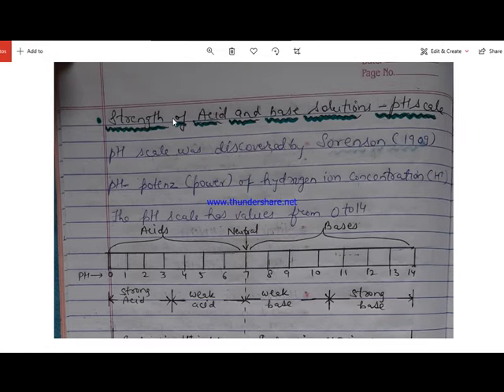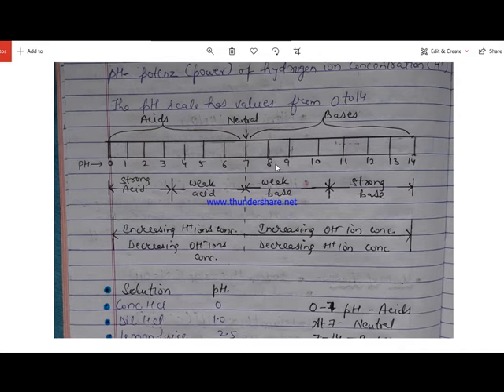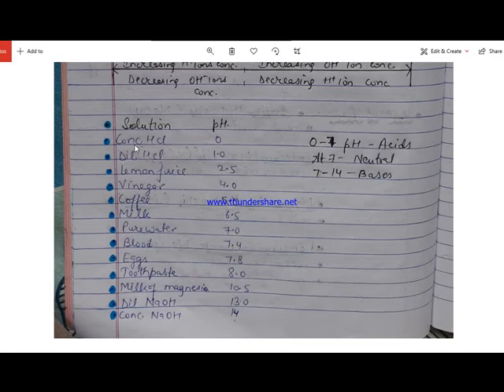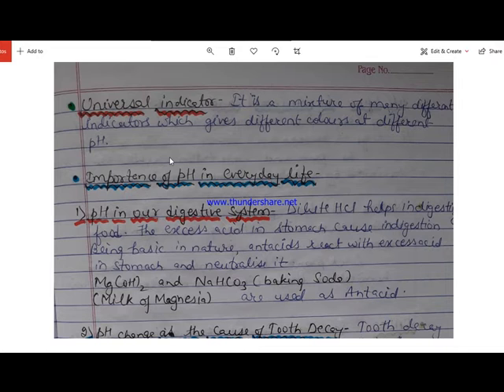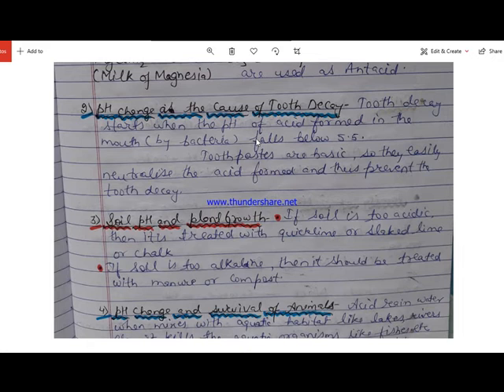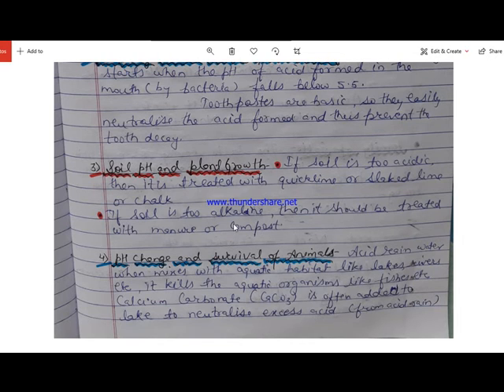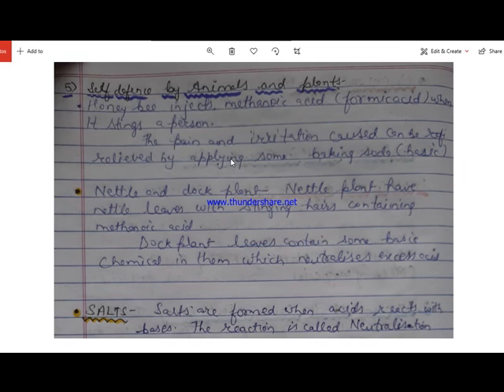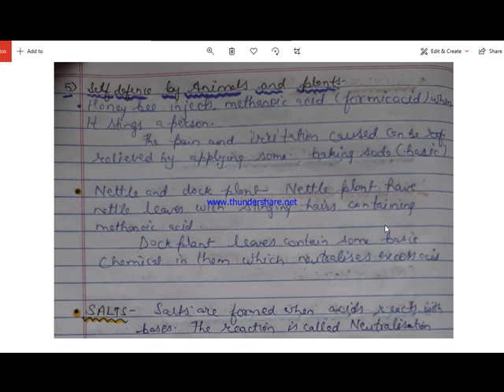Acids,bases and salts _Class 10 part 4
By nisha yadav